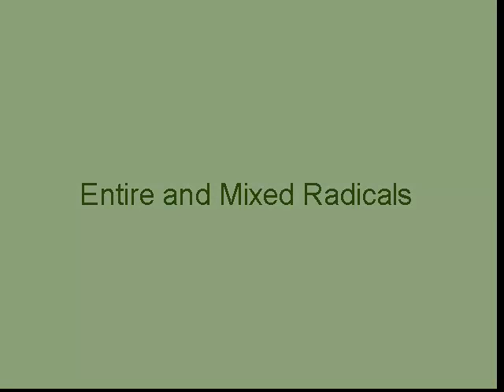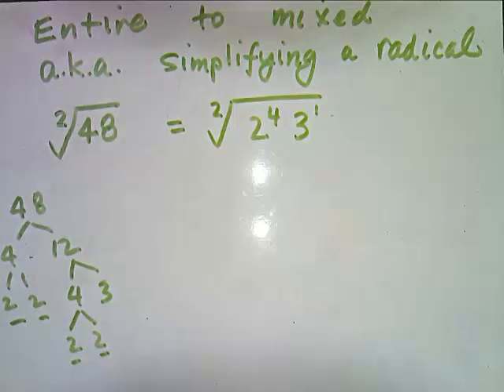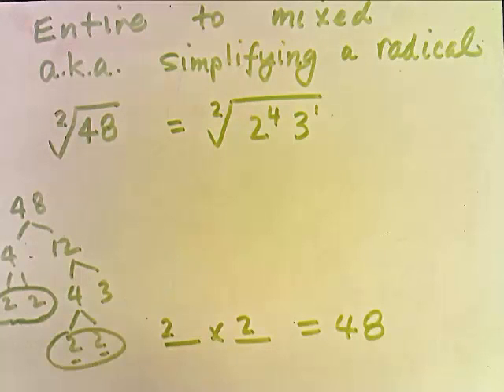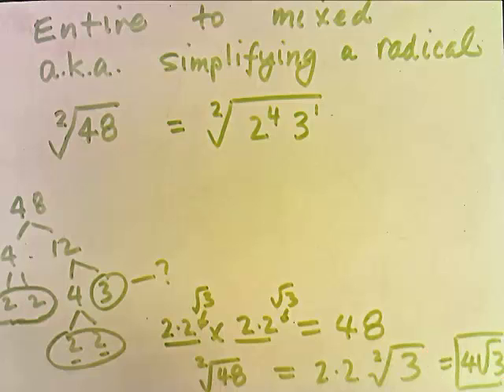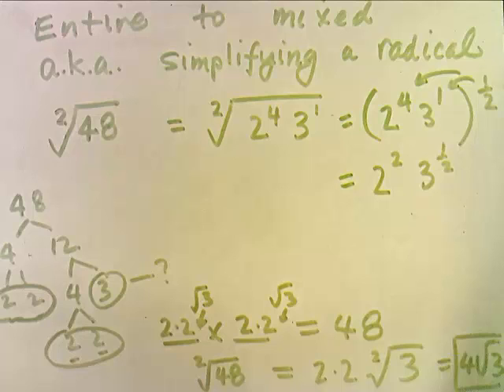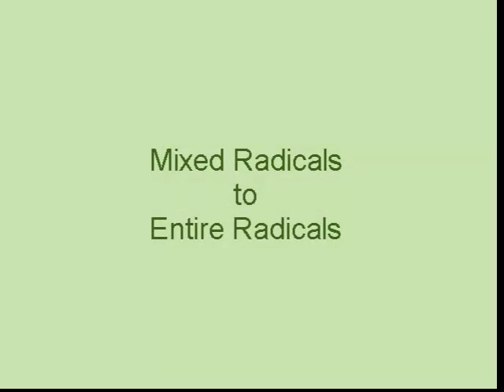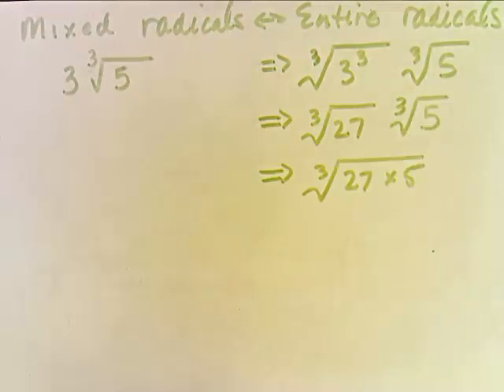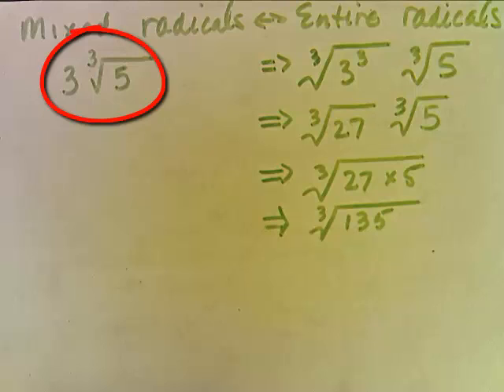Entire & Mixed Radicals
Converting back and forth